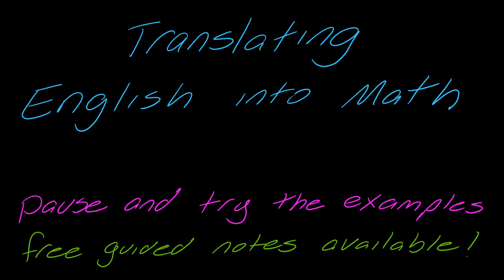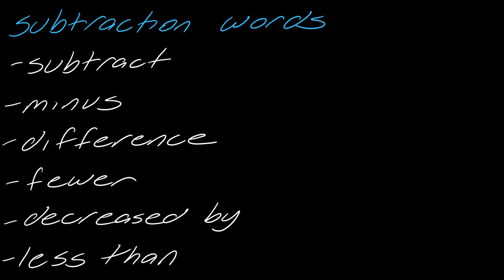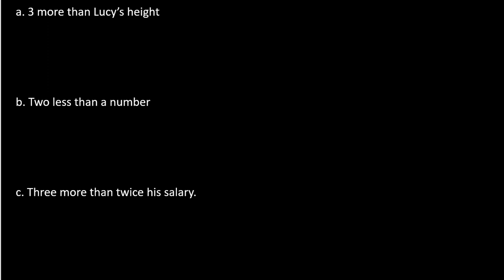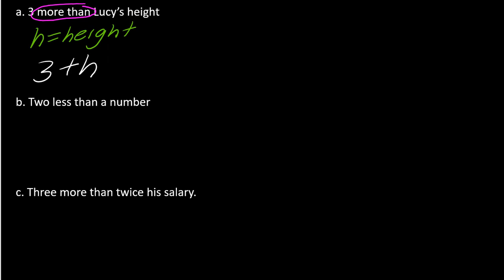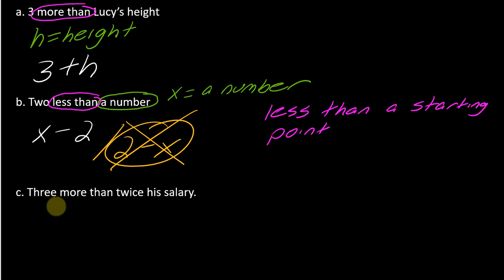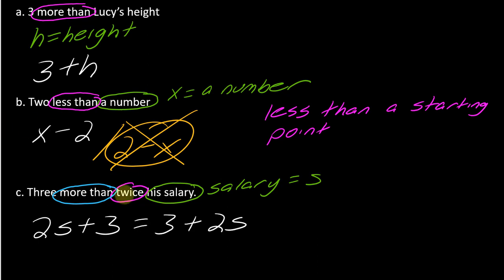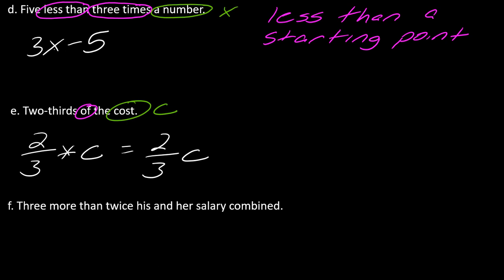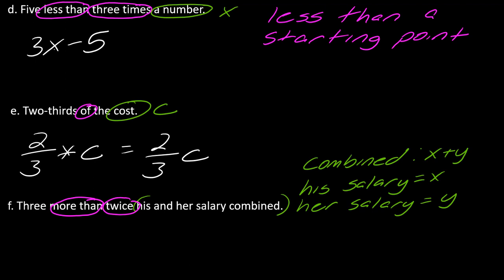Lesson: The Basics of Translating English Expressions into Math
Learn the fundamental steps for translating English into math! This video provides a clear, step-by-step process for taking word phrases and turning them into algebraic expressions. We'll cover keywords for addition, subtraction, multiplication, division, and more, with plenty of examples! Go to DivideAndConquerMath.com for more free math content!